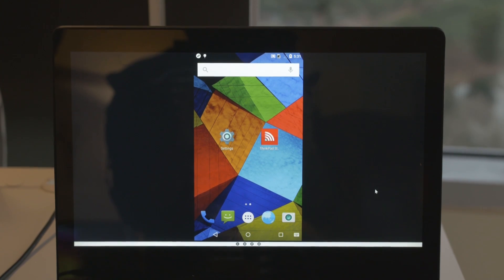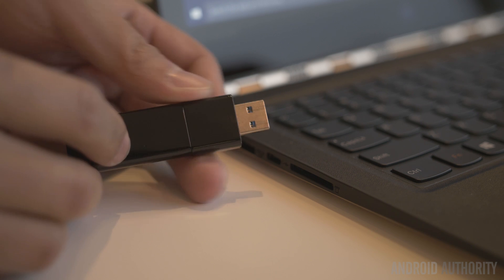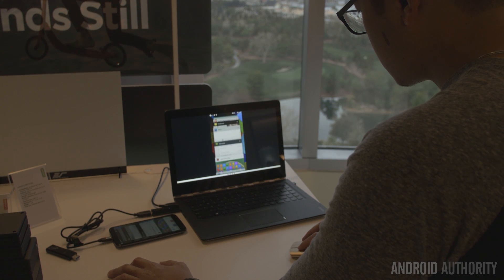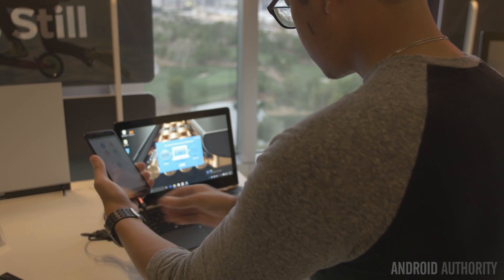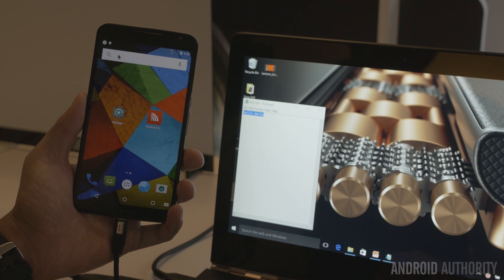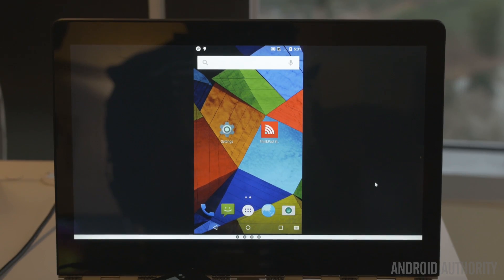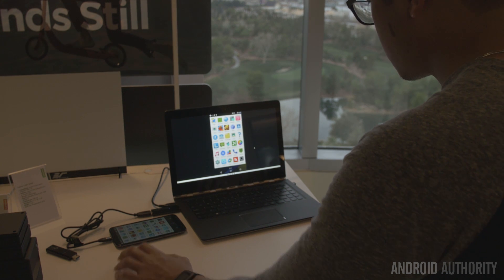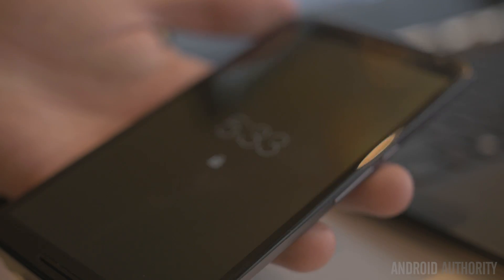Lenovo Link First Look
The Lenovo Link bridges the gap between the Android smartphone and the computer - and we think it's pretty damn cool.